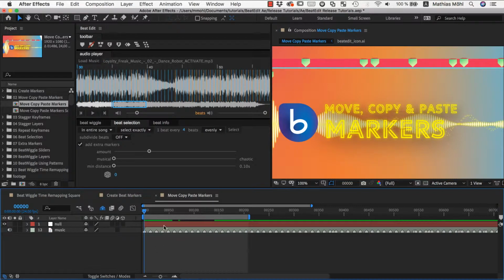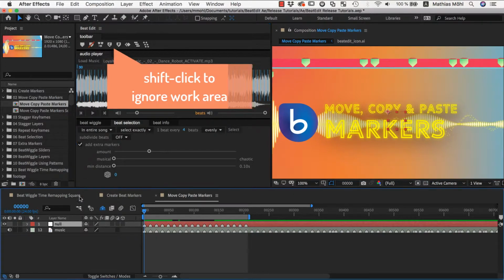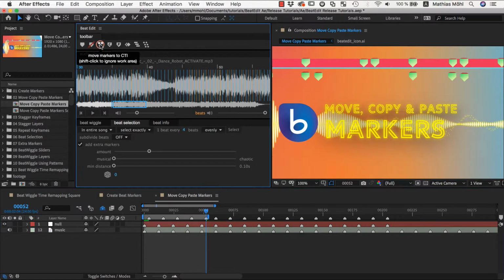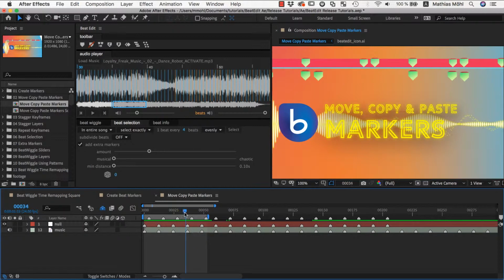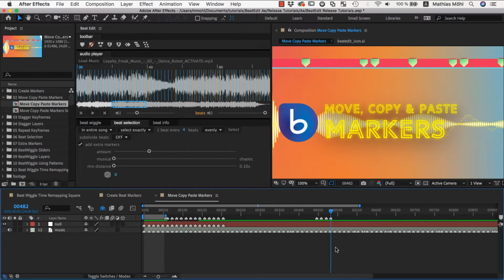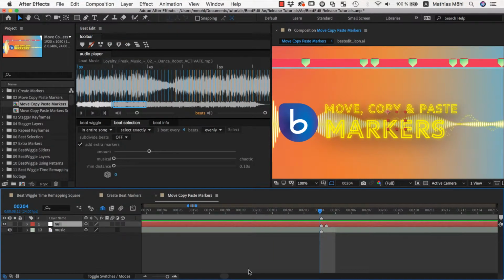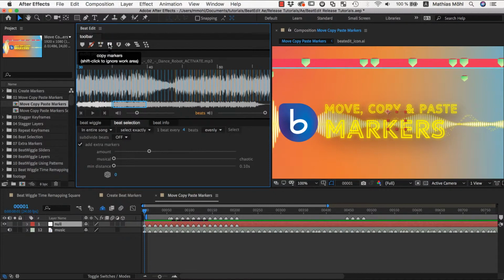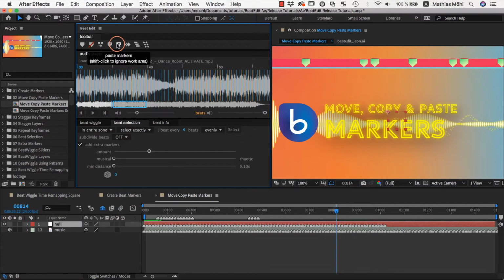Move, Copy and Paste Markers with BeatEdit for Ae - In Depth Tutorial